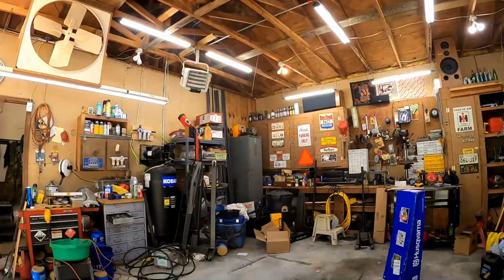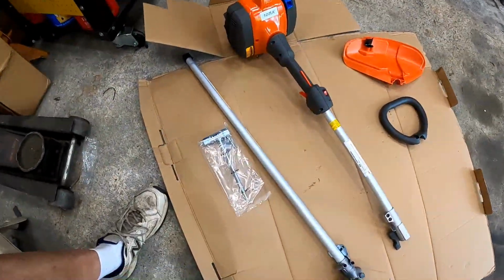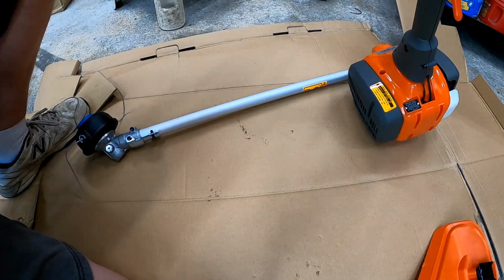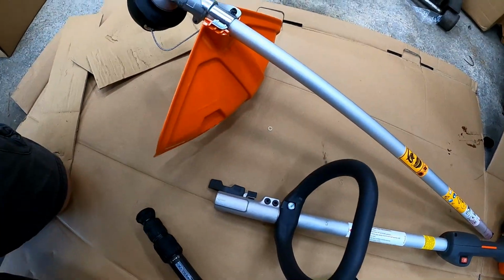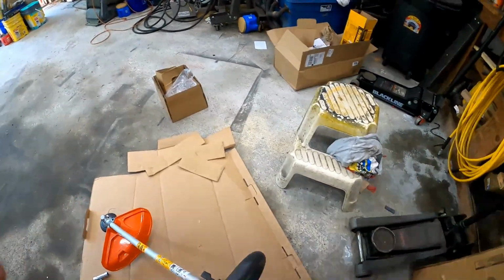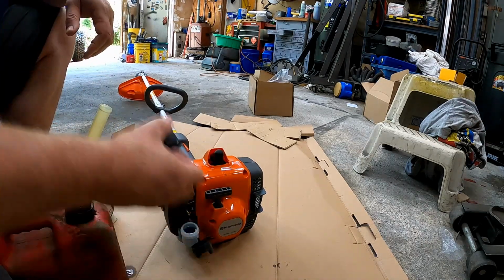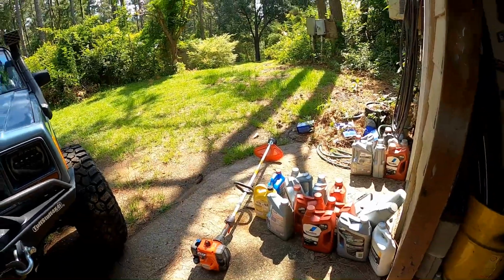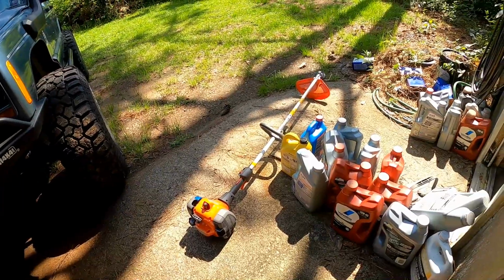Husqvarna 122LK Strait Shaft String Trimmer -- Unboxing, Assembly, Starting, and Review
This video is not sponsored, I bought the trimmer off of Amazon for myself.